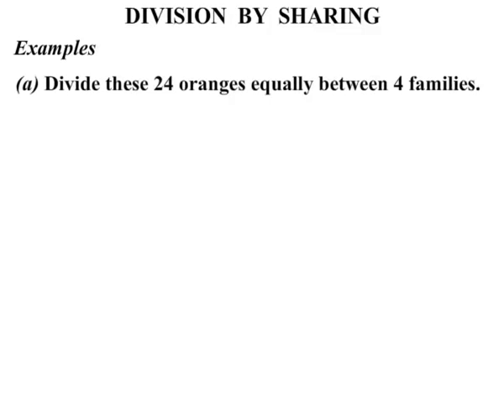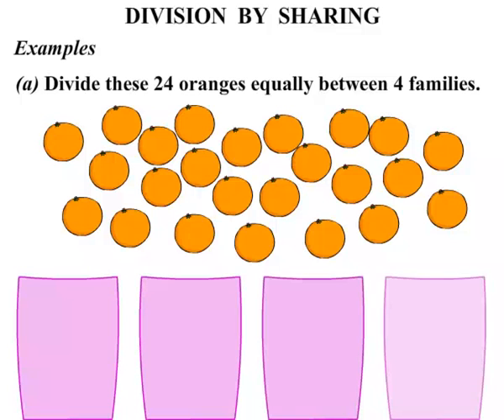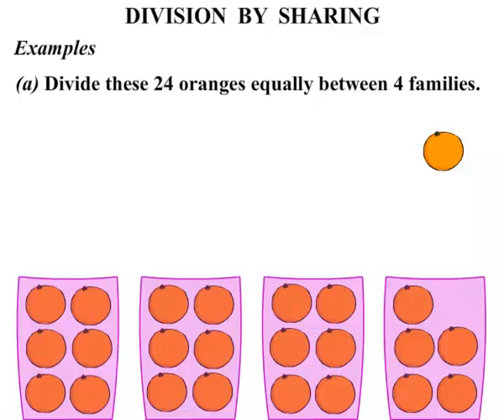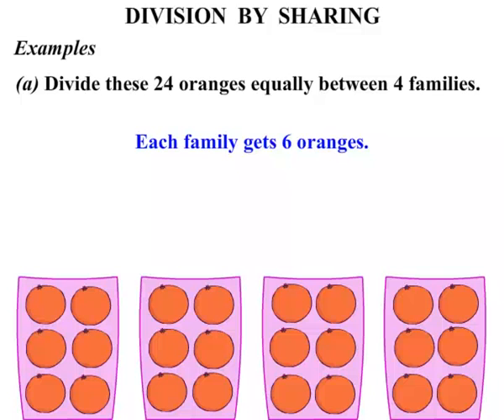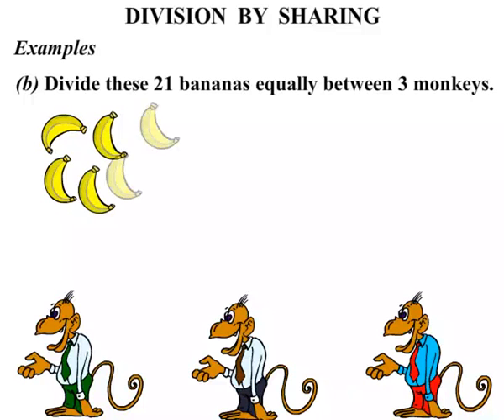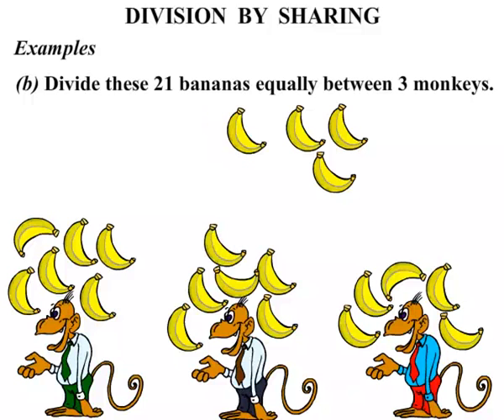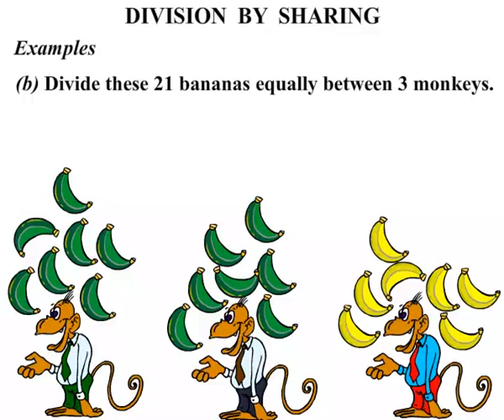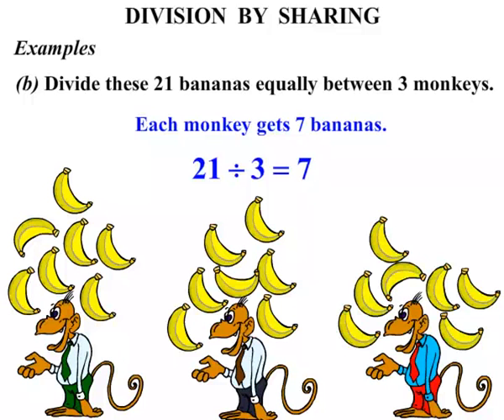Year 3 Lesson: Division by Sharing